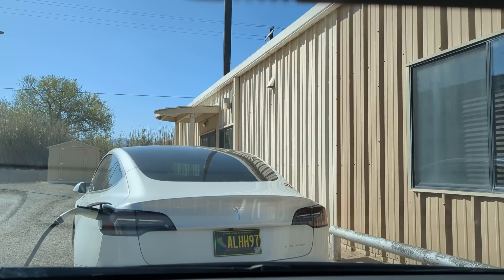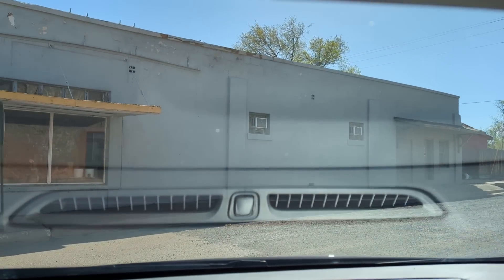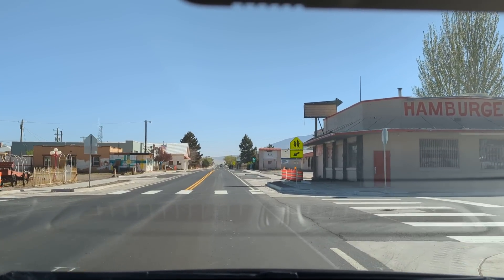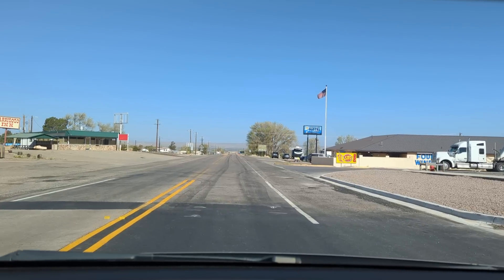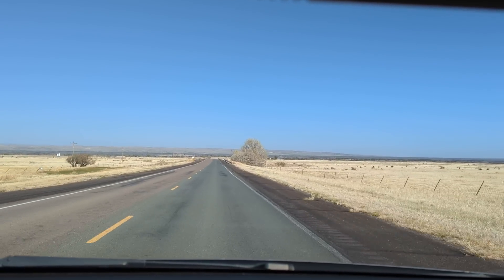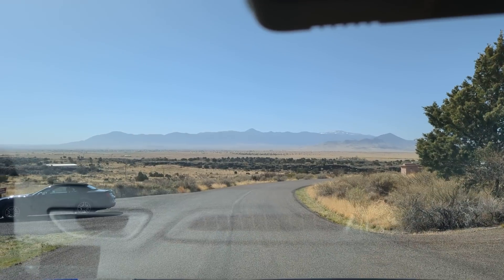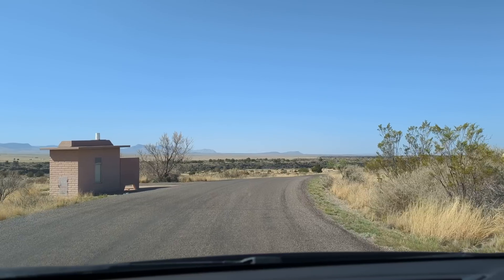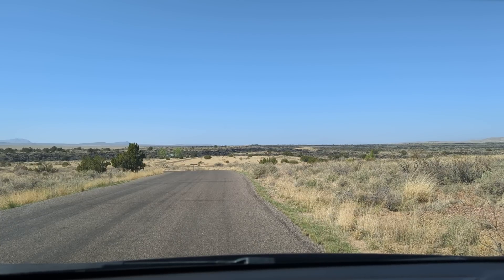CARRIZOZO NM, VALLEY OF FIRES, and more...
Beautiful day...enjoy the ride!!!   thanks!!!